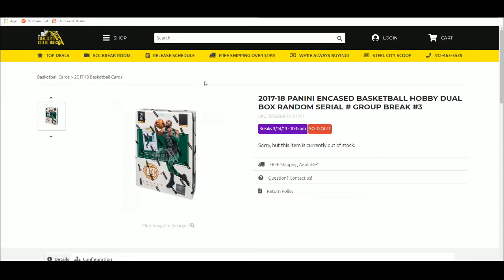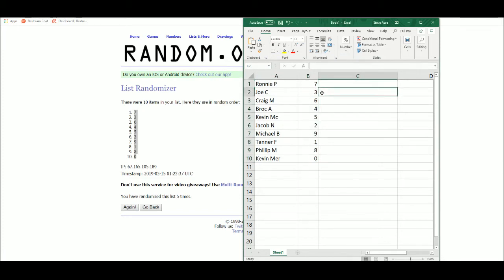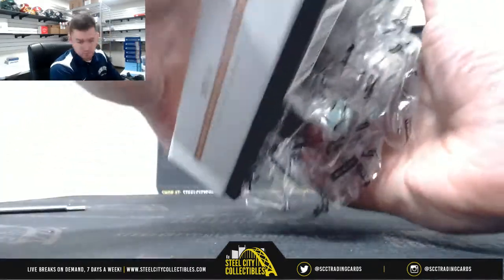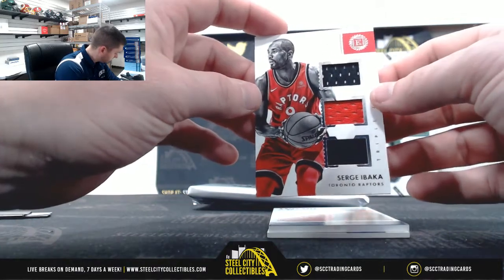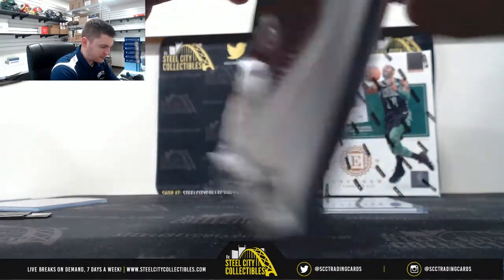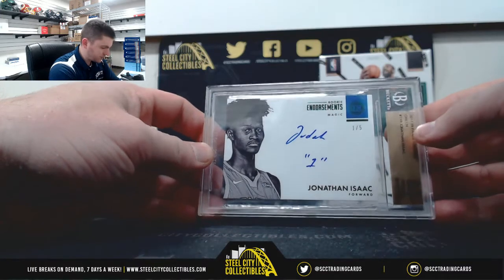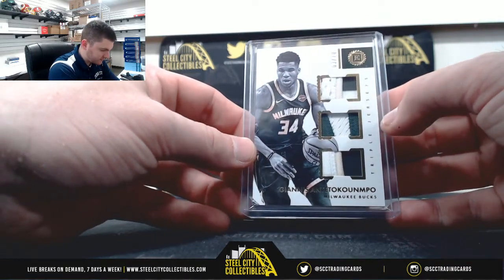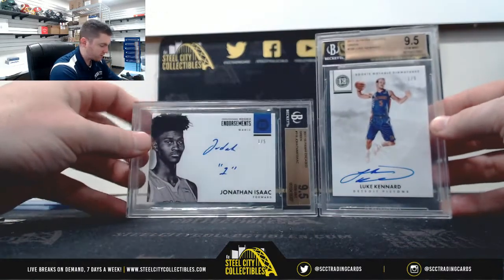2017-18 PANINI ENCASED BASKETBALL HOBBY DUAL BOX RANDOM SERIAL # GROUP BREAK #3